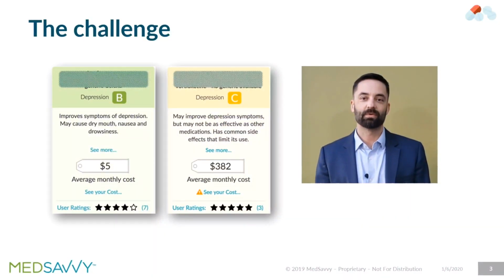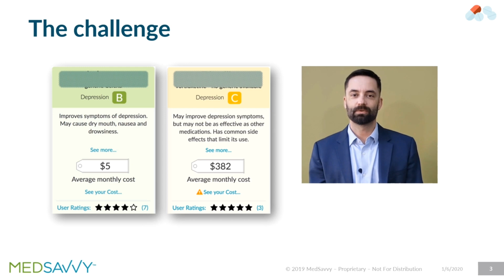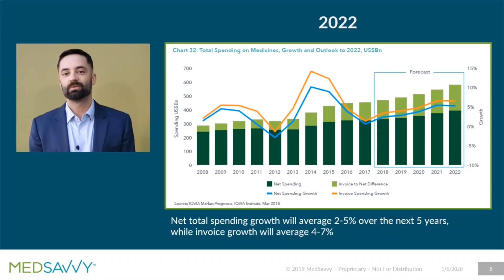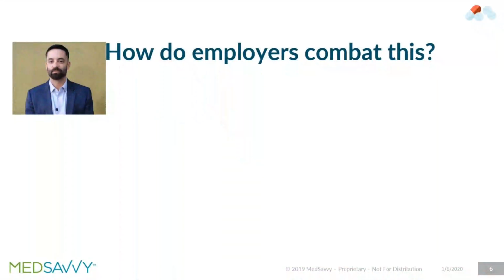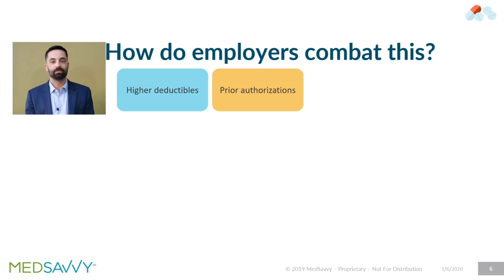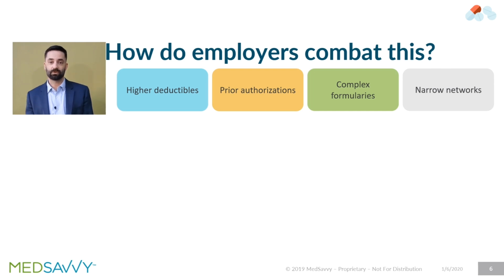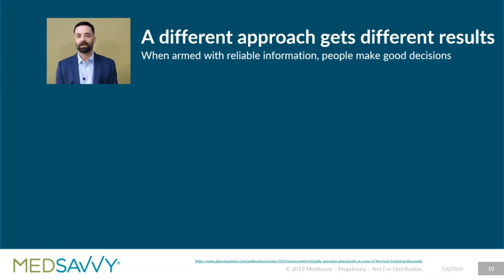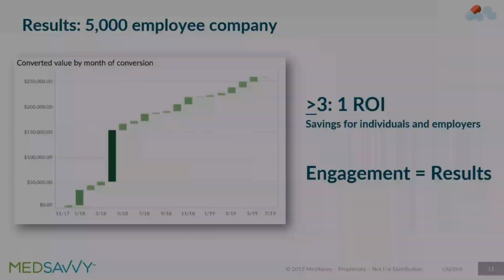Solution to the wasteful medication spend driving up employer health plan costs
Wasteful medication spending is driving up employer health plan costs - and we have a solution! Watch this video of Dr. Sean Karbowicz, Founder of MedSavvy, discussing how medication cost and quality transparency can solve this issue.

About MedSavvy:
MedSavvy is an innovative service providing employees with online access to prescription medication cost and quality information, for comparison of treatment options. With access to this information, employers and their employees can save on health plan medication costs while improving their medication options, avoiding harmful side effects, and ultimately, increasing productivity, retention, and reducing absenteeism as a result. We are here to support your benefit plan offerings and work with your existing pharmacy benefit service.